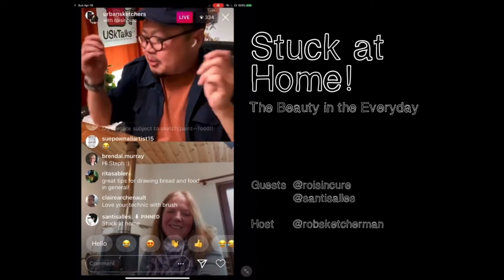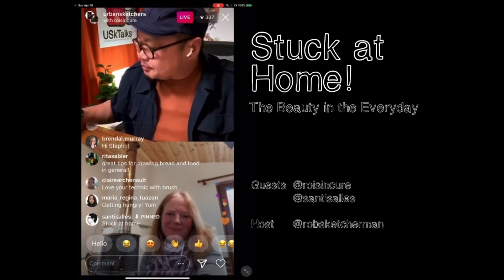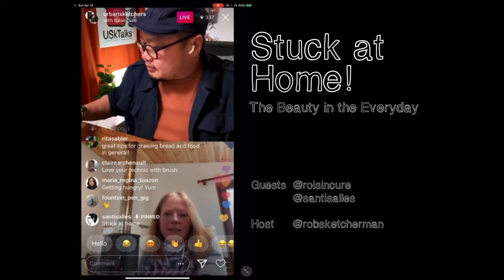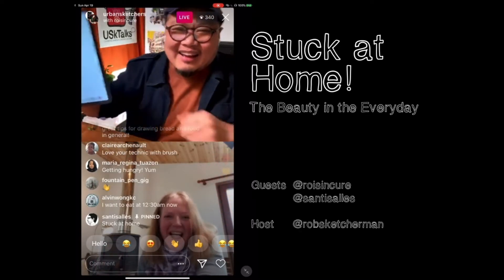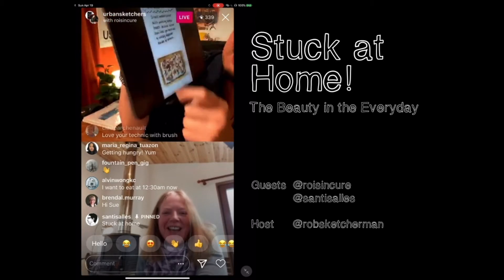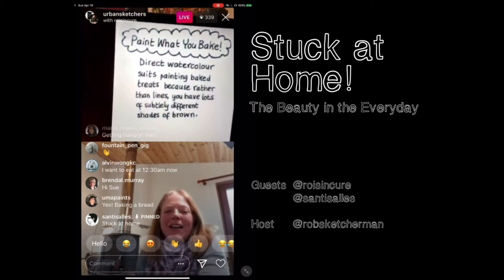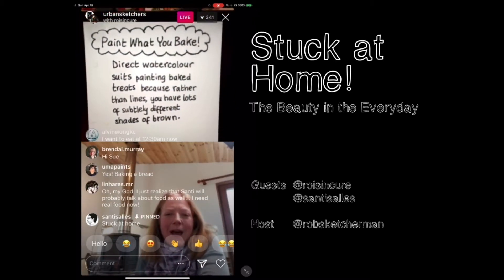USkTalks - CLIPS - Eps.3 Róisín's Challenge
Róisín Curé tells host Rob Sketcherman about her drawing challenge for the week.

Challenge from Róisín:
Paint what you bake! (Or buy!) with direct watercolor. Pick what you think looks good and start with brush and big shapes.
Post and tag with USKTalks of USKTalksChallenge